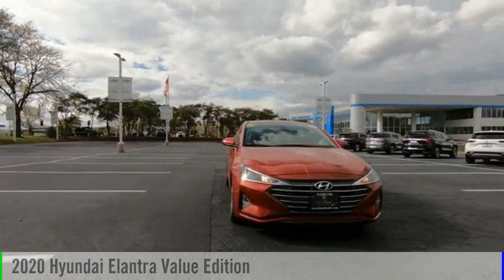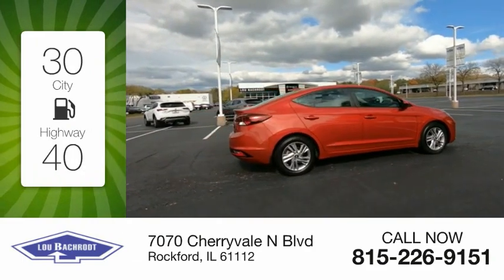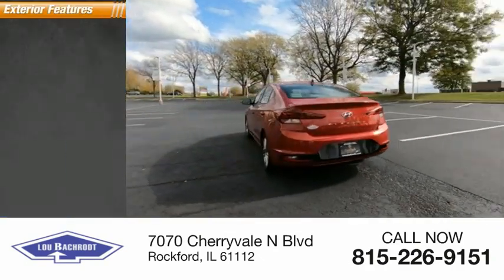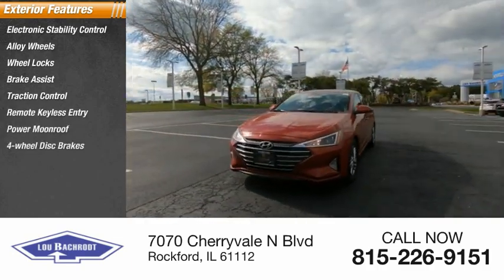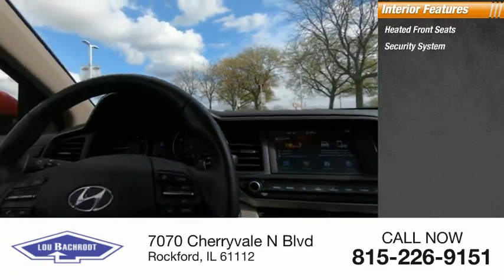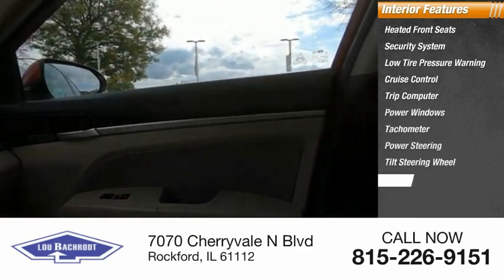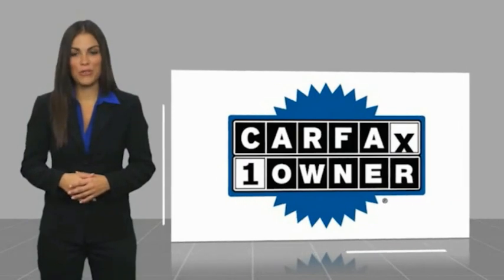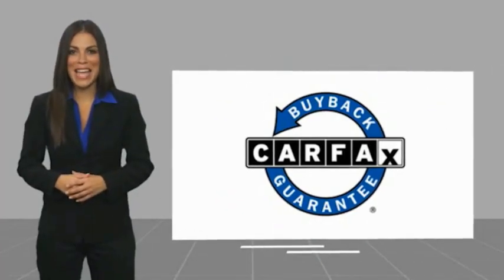2020 Hyundai Elantra BC10066A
2020 Hyundai Elantra Limited

30/40 City/Highway MPG   Scarlet Red Pearl 2020 Hyundai Elantra Value Edition CARFAX One-Owner. 30/40 City/Highway MPG   Value Edition  SHOP FROM HOME!!, WE SHIP ANYWHERE IN THE US!!, REMOTE START, BACKUP CAMERA, USB Port, BLUETOOTH / WIRELESS, GOLD CHECK CERTIFIED, FULLY SERVICED, EASY FINANCING, Option Group 01, Radio: AM/FM/HD/SiriusXM/MP3 Display Audio.   Price does not include tax, title, license, doc fee or certification charges. Our goal is to make your car buying experience the best possible. Lou Bachrodts virtual dealership offers a wide variety of new and used cars, BMW, Buick, Chevrolet, GMC, Volkswagen incentives, service specials, and BMW, Buick, Chevrolet, GMC, Volkswagen parts savings. Conveniently located in Rockford, IL we also serve Beloit, WI and Janesville, WI. If youre looking to purchase your new dream car, youve come to the right place. At Lou Bachrodt we pride ourselves on being the most reliable and trustworthy BMW, Buick, Chevrolet, GMC, Volkswagen dealer around. Our inventory is filled with some of the sweetest rides youve ever seen! Were the kind of BMW, Buick, Chevrolet, GMC, Volkswagen dealer that takes the time and listens to the wants and needs of our clients. We understand that buying a car is a process that takes a certain amount of careful consideration. Its a lot to wrap your head around but at Lou Bachrodt we do our best to make the car buying experience an easy one. Were the kind of Rockford, IL car dealer that helps you decide exactly what youre looking for. We wont ever make a sale that our customers will end up being unhappy with. Were proud to be the type of Rockford, IL BMW, Buick, Chevrolet, GMC, Volkswagen dealer that strives for 100% customer satisfaction.